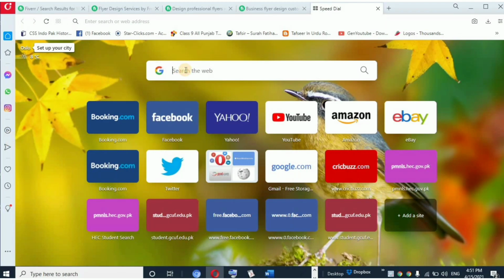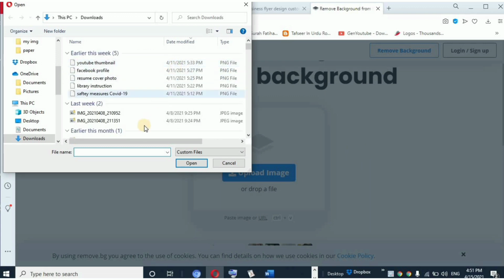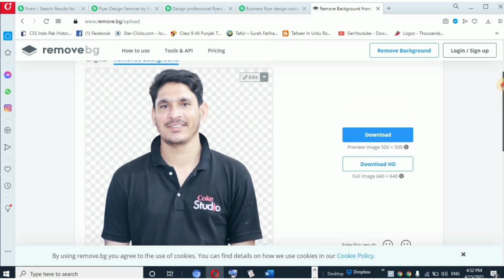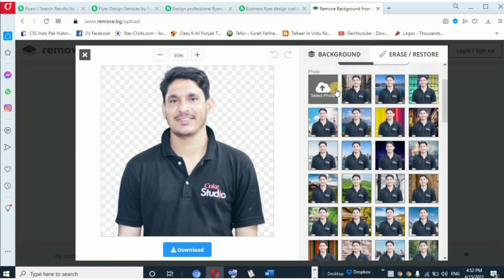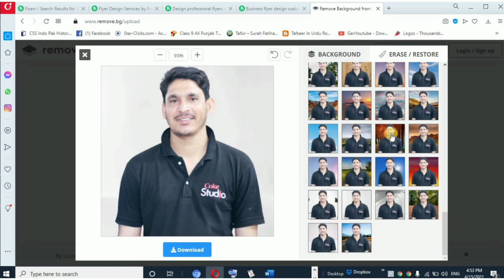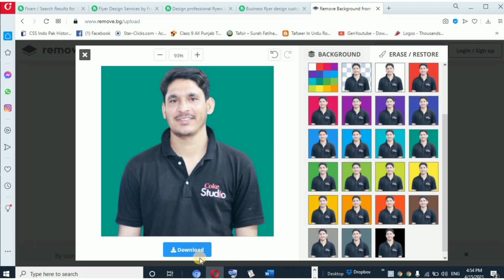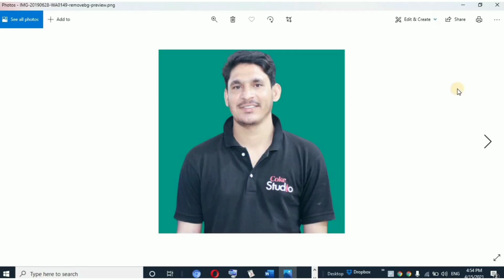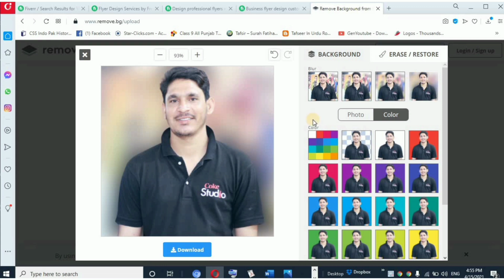Remove Background of an image within seconds without using Adobe Softwares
This video is about to remove background of an image within seconds without using Adobe Softwares.
Step 1- Visit remove.bg
step 2- upload image
step 3- download the image
that's it☺️☺️☺️